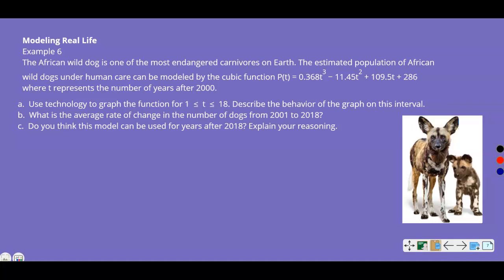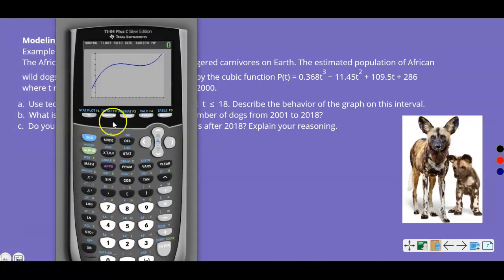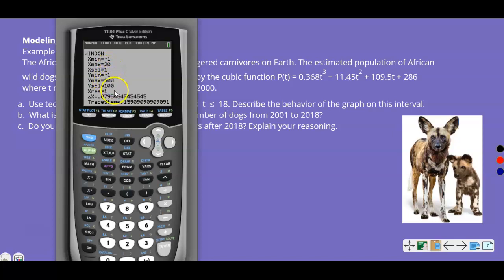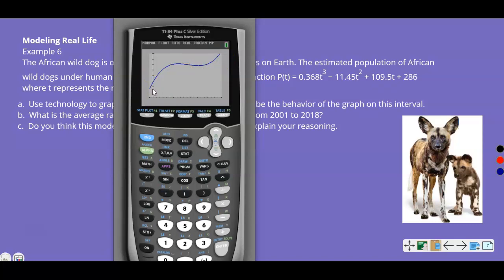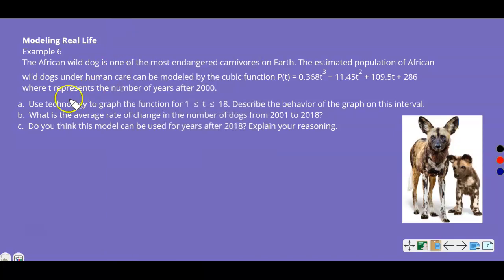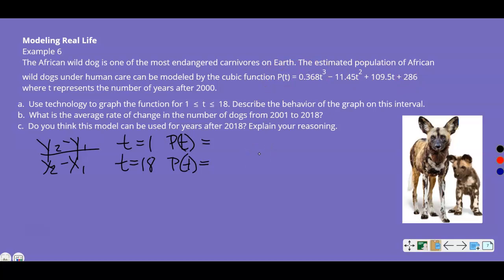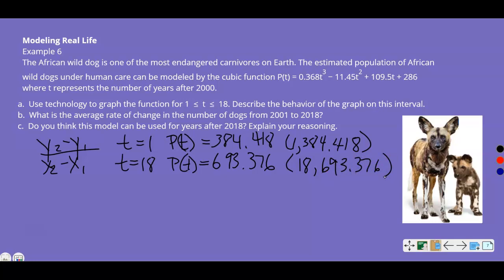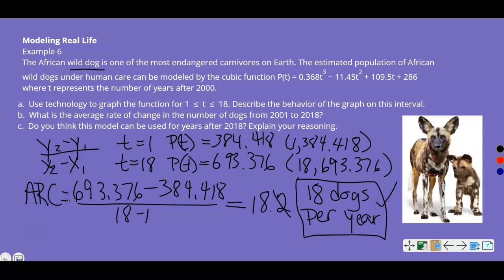Alg.2 Graphing Cubic Functions 3.1 Part 3 (Real Life Example)